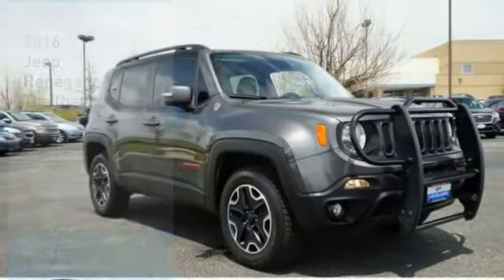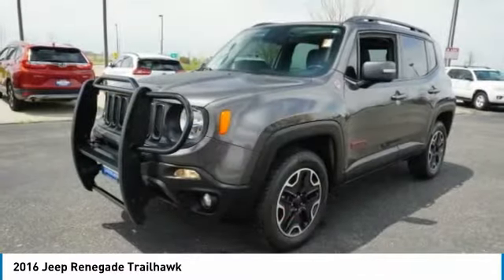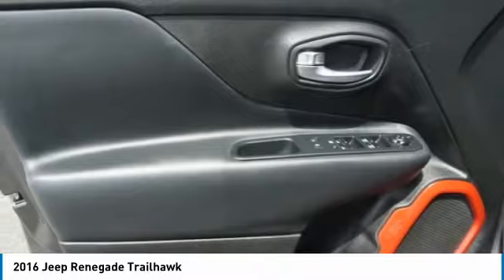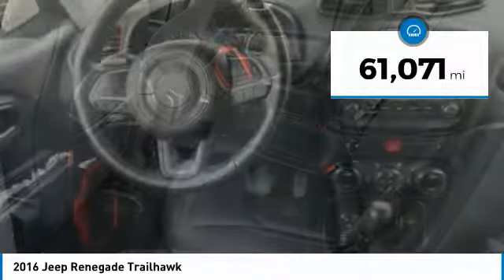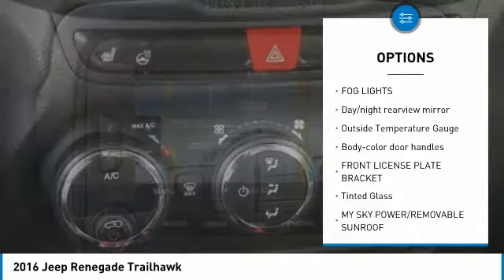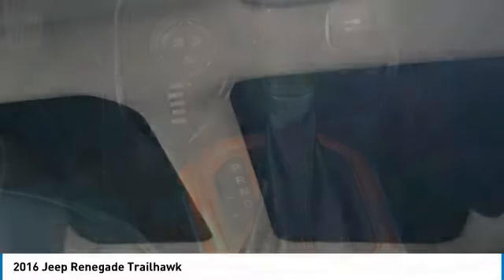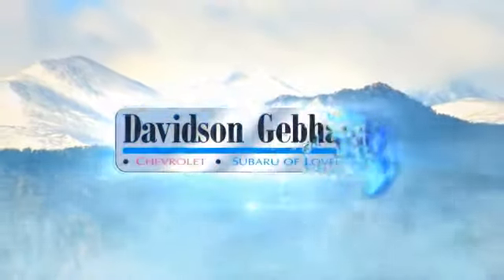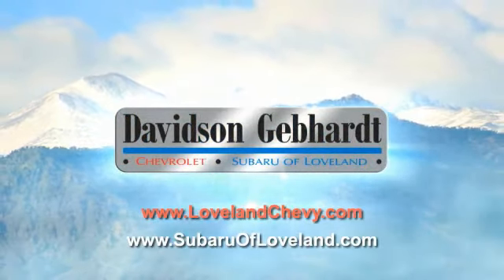2016 Jeep Renegade Loveland CO U20551A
You'll love the character and capability of our 2016 Jeep Renegade Trailhawk 4X4 presented in Granite Crystal Metallic! Powered by a 2.4 Liter 4 Cylinder that offers 180hp while perfectly matched with a 9 Speed Automatic transmission. Our impressive Four Wheel Drive, Trail-rated Renegade offers a 0.8-inch lift with off-road suspension and hill descent control as well as Selec-Terrain dial+ featuring five settings including Rock mode. The aggressive stance and classic Jeep styling of our Trailhawk will not only turn heads but will also reward you with nearly 30mpg on the highway! The iconic grille, red tow hooks, skid plates, and black accents let people know this machine means business!Climb inside our Trailhawk and settle into premium heated seats and check out the personalized instrument cluster, large sunroof, backup camera, and heated steering wheel. The Uconnect touchscreen is easy to operate and also provides full-color navigation and hands-free calling with Bluetooth and voice commands, so turn on the tunes that inspire you and take on your greatest adventures!Drive confidently with the legendary Jeep reputation for safety on your side with numerous airbags and more. The face of freedom, our Renegade Trailhawk is sure to impress you the minute you get behind the wheel! Print this page and call us Now... We Know You Will Enjoy Your Test Drive Towards Ownership!At Subaru of Loveland we pride ourselves on our exceptional customer experience and being a business that has been family owned and operated since 1960. We appreciate each and every individual that we have the pleasure of doing business with, and that's why we offer a number of discounts and deals to every customer who purchases a vehicle from Subaru of Loveland.